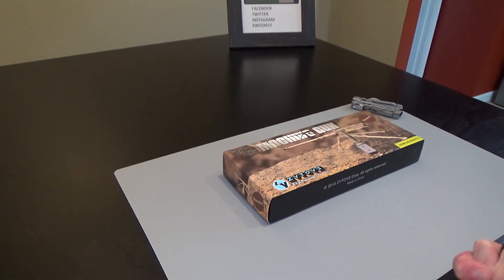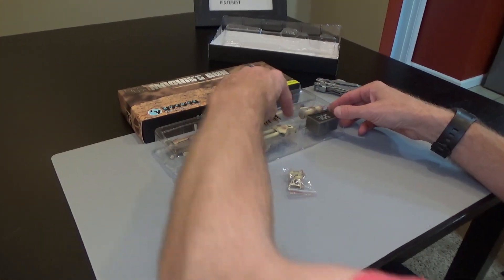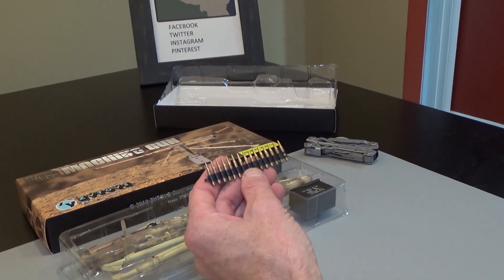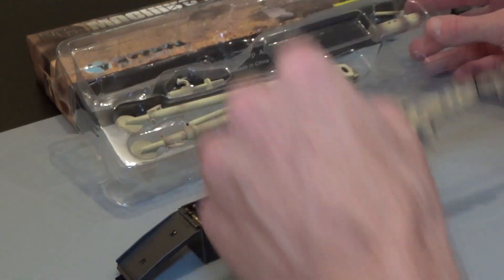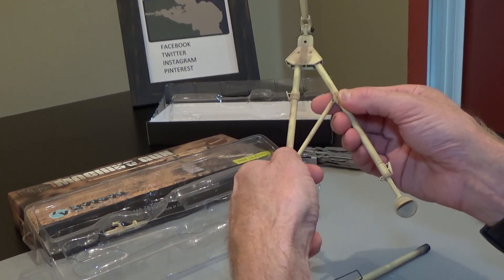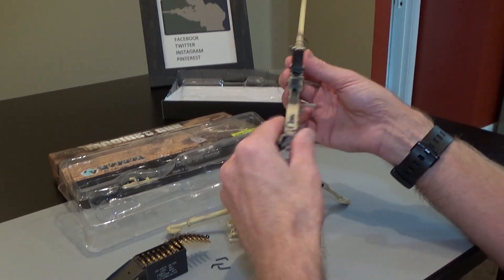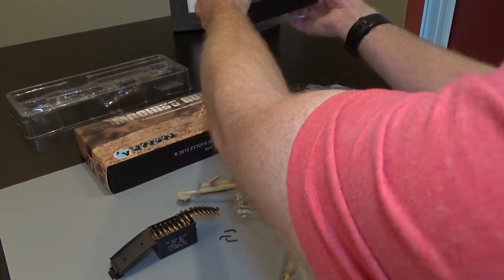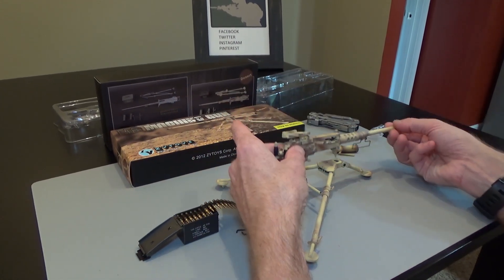Building the 1/6 scale ZY Toys M2 Browning Machine Gun action figure set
In this video, Sully puts together the desert camouflage version of the ZY Toys M2 Browning Machine Gun action figure set.  Sorry for the feedback in this one, we were trying out a new microphone.